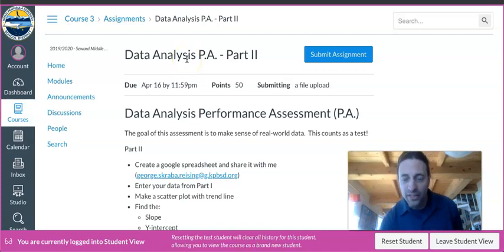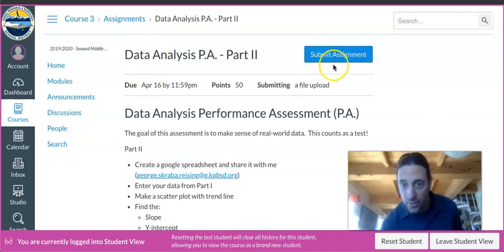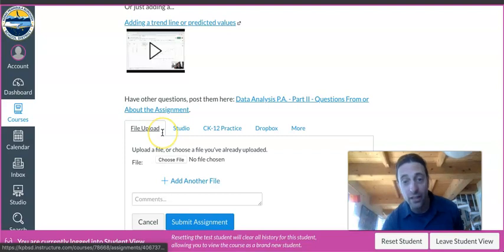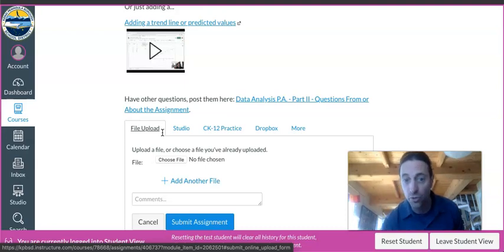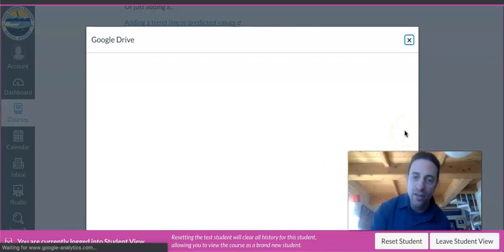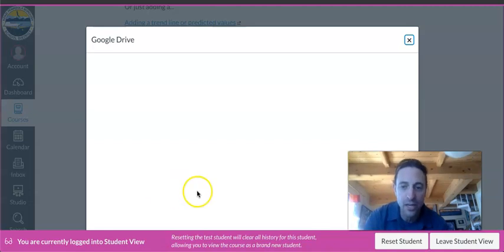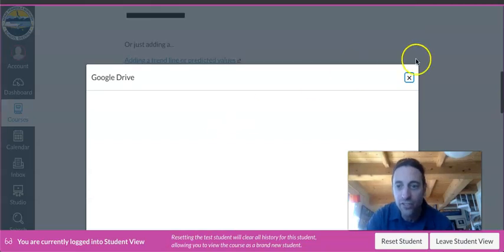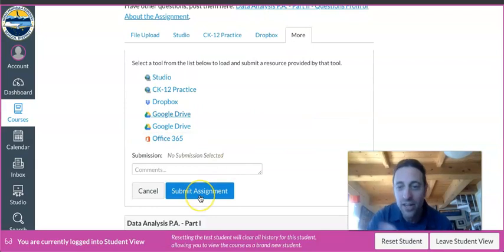Submitting Google Docs to Canvas